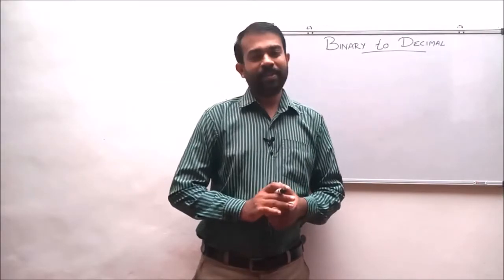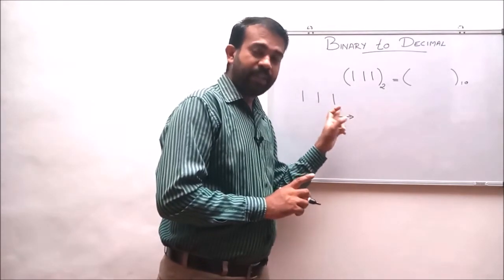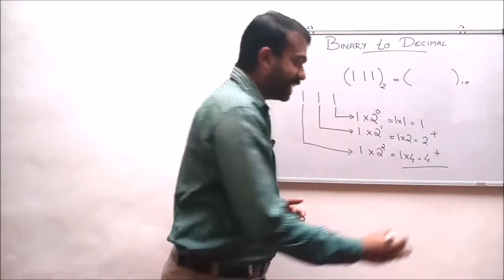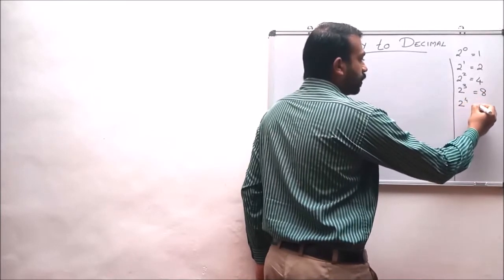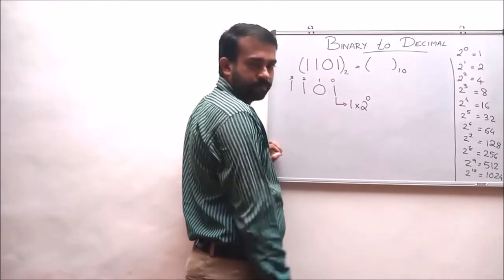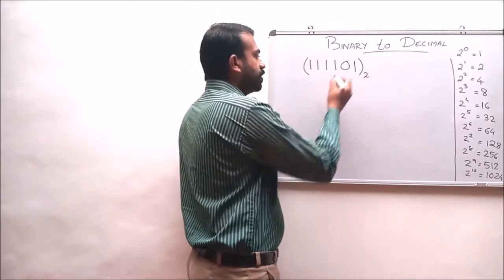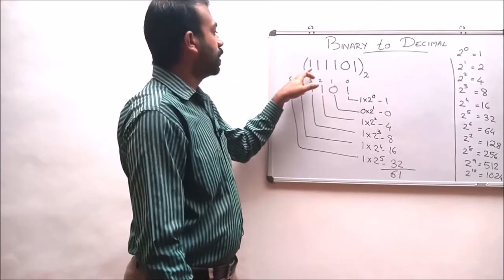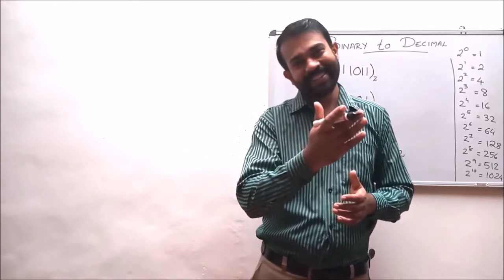DIGITAL ELECTRONICS – LECTURE 7 –BINARY TO DECIMAL CONVERSION - BCA SEM1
There are two methods to apply a binary to decimal conversion. The first one uses positional representation of the binary, which is described above. The second method is called double dabble and is used for converting longer binary strings faster. It doesn’t use the positions.
Method 1: Using Positions
Step 1: Write down the binary number.
Step 2: Starting with the least significant digit (LSB - the rightmost one), multiply the digit by the value of the position. Continue doing this until you reach the most significant digit (MSB - the leftmost one).
Step 3: Add the results and you will get the decimal equivalent of the given binary number.